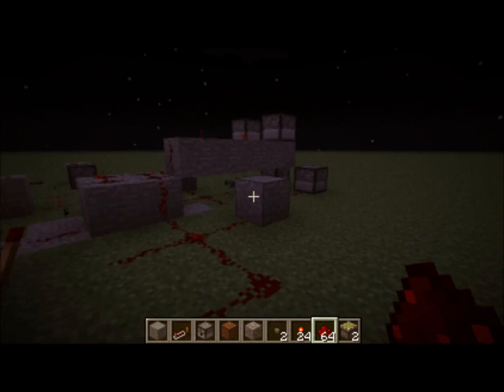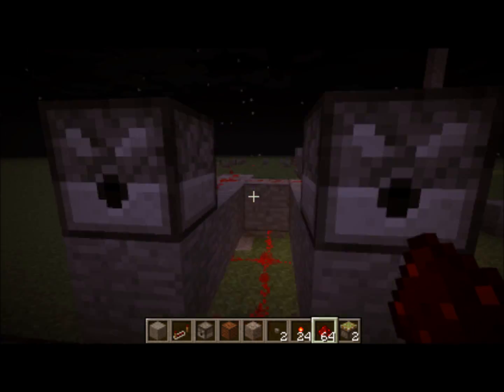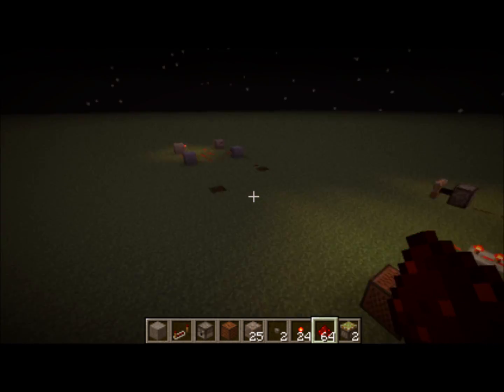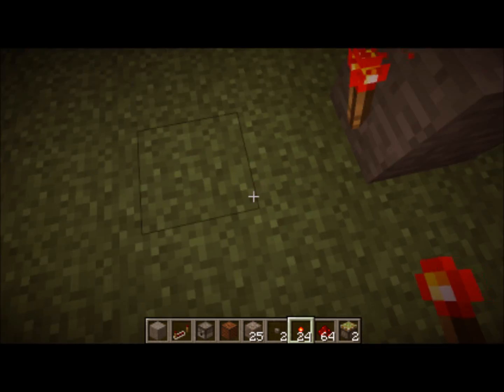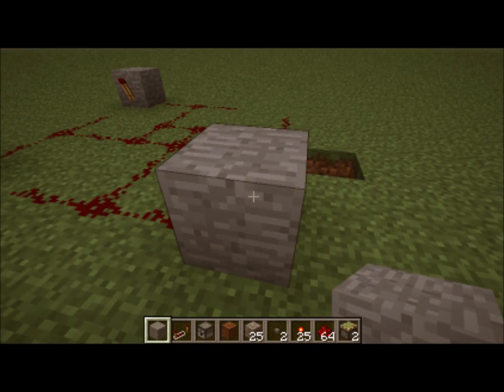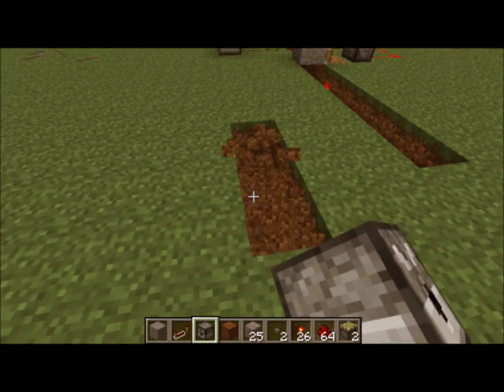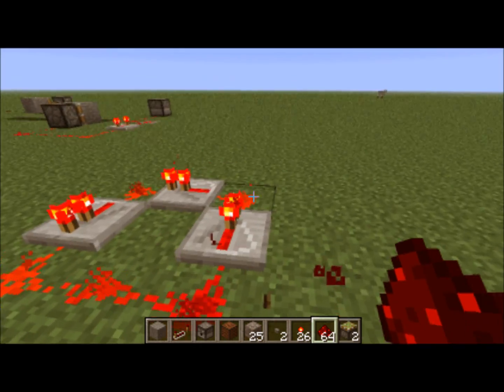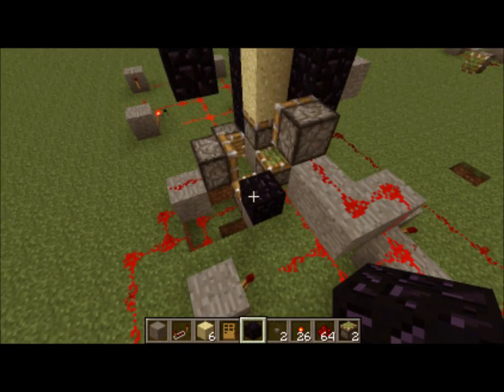How to Make Continuous Redstone Circuits And Some Basic Uses (Tutorial)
me messing around with redstone and doing some little tutorials for you to learn.